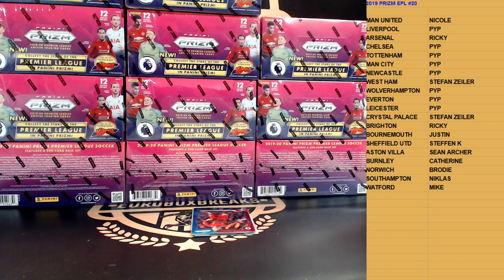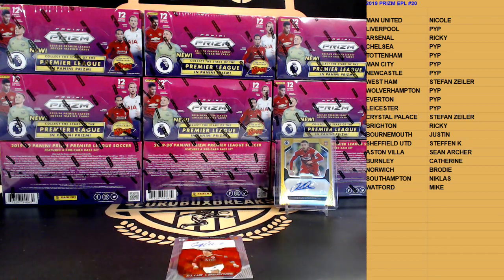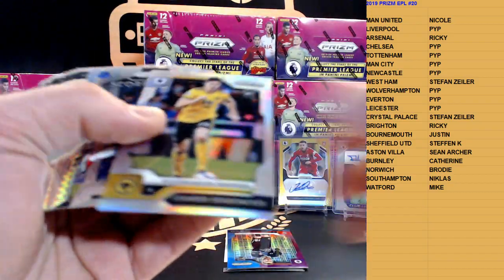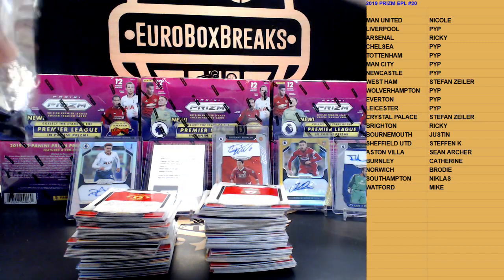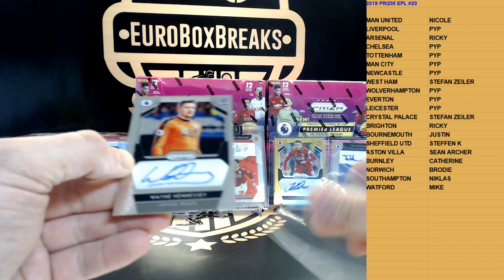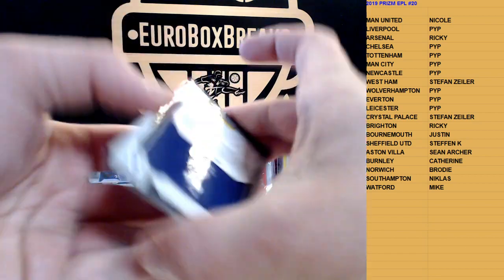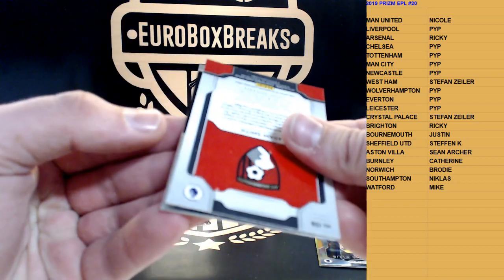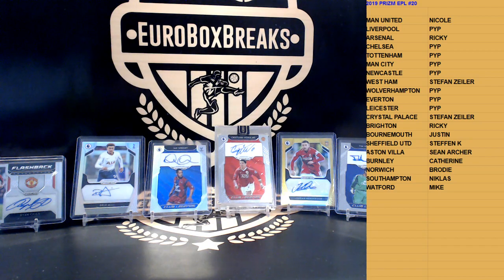2019-20 Prizm EPL PYT Case Break #20